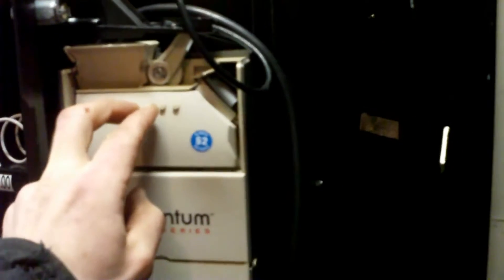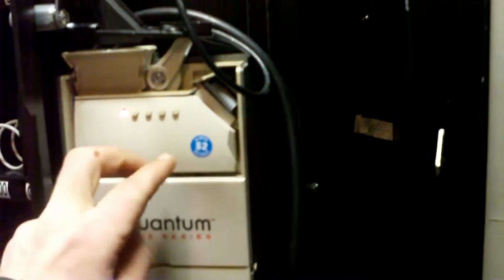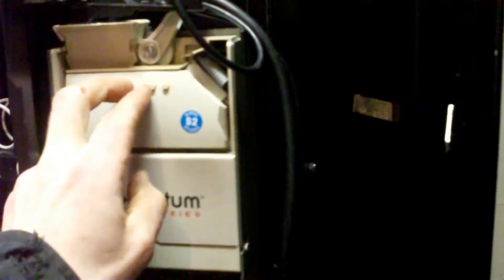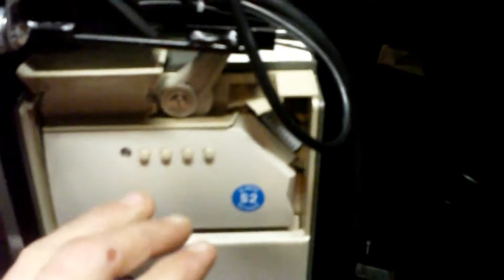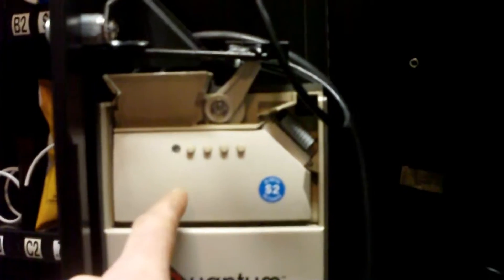HOW TO RE-ROUTE THE COINS IN A QUANTUM 700 SERIES COIN MECHANISM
How to change which coins fall into each slot on a Quantum 700 Series coin mechanism for snack, pop, or vending machines.